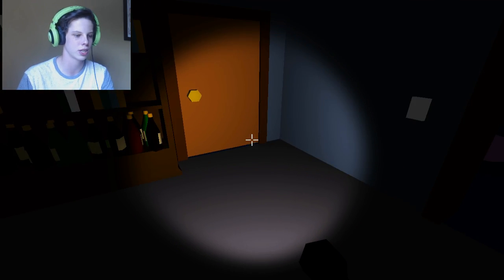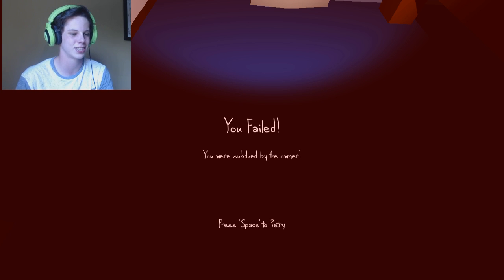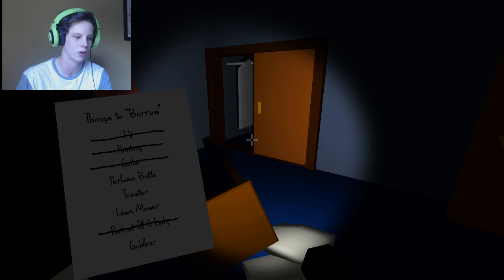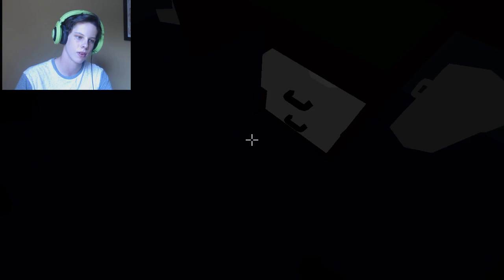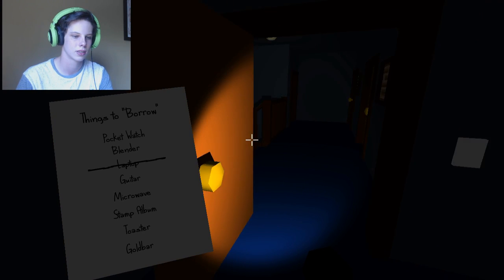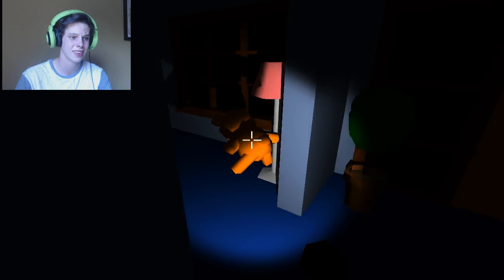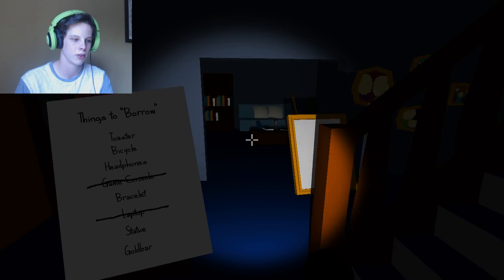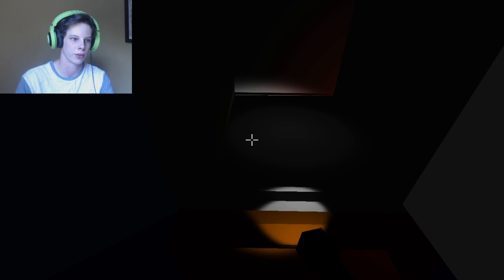Burglary 101 | The Very Organized Thief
Hello EVERYONE! Sorry about the week difference between videos, I again had some more editing problems, BUT. I have 2 new videos ready and will upload them as soon as I can, In the meantime. STAY FABULOUS!

Music used in this video was created and can be found on the following links: Audionautix